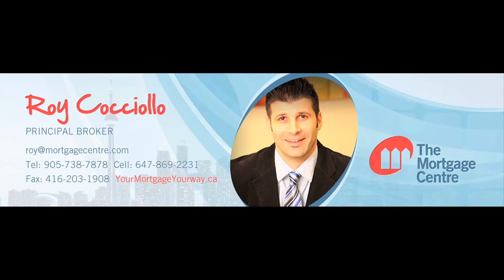Your Mortgage Minute with Roy Cocciollo - Documents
YourMortgageYourWay.ca is my vision to put clients needs first where I strive to provide great service and comprehensive advice. Together we can create a mortgage plan that meets your financial goals. My objective is to assist you in making a sound financial decision on managing your debt and creating wealth. A mortgage shouldn't hinder your financial goals, really, it should complement them.

Every client has a unique situation and should be treated that way.  My commitment is to you, the client!

Sincerely,

Roy Cocciollo